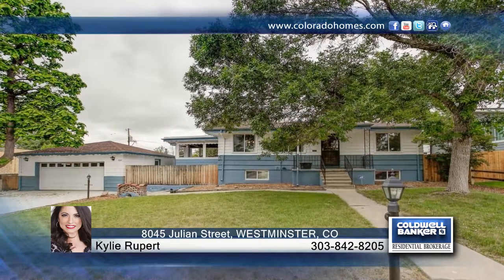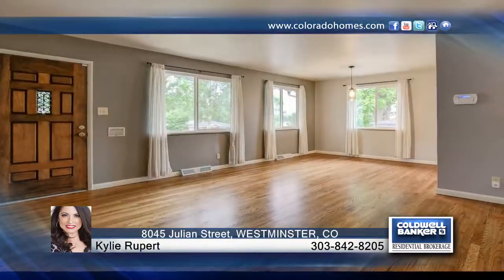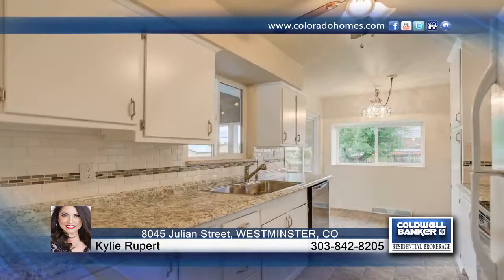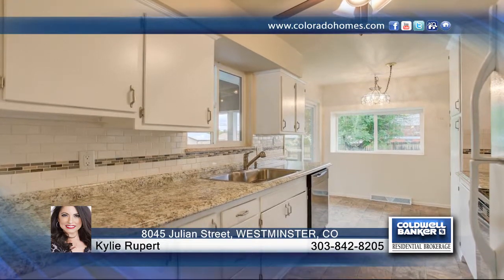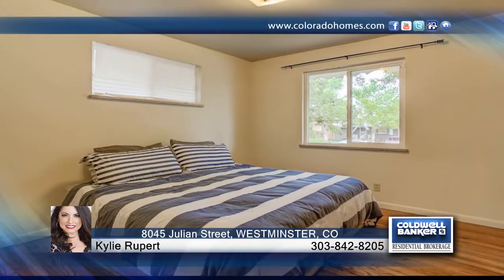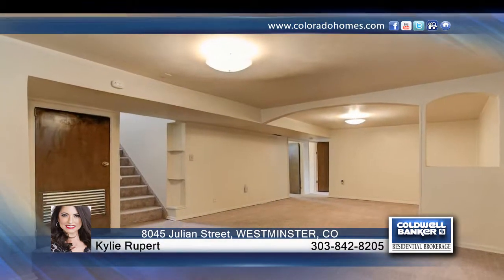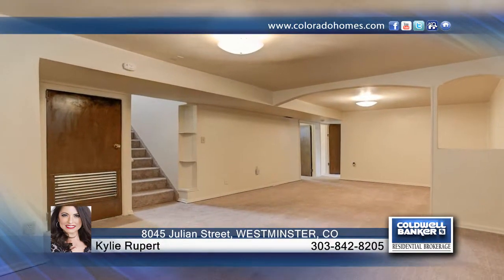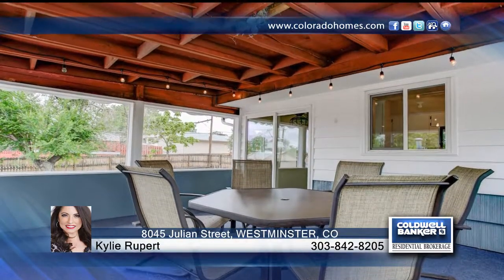8045 Julian Street WESTMINSTER, CO | $340,000 | coloradohomes.com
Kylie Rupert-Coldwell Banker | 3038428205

You don't want to miss this beautifully updated and remodeled ranch-style home in wonderful Westminster. Features include gorgeous refinished hardwood floors throughout the main level, new interior paint, new driveway concrete, new electrical panel, and newer windows and roof. Entertain on the spacious covered deck/patio with mountain views, which overlooks the huge backyard. Rare oversized lot with a 2-car detached garage and plenty of room to store your RV or boat. Easy access to I-25 and US 36, and walking distance to the elementary school and neighborhood park. Hurry before it's gone!